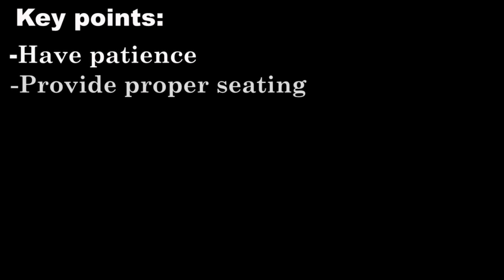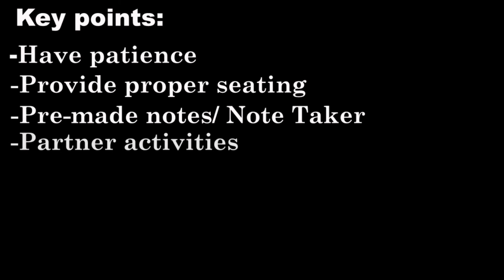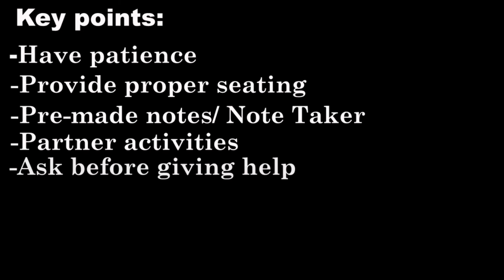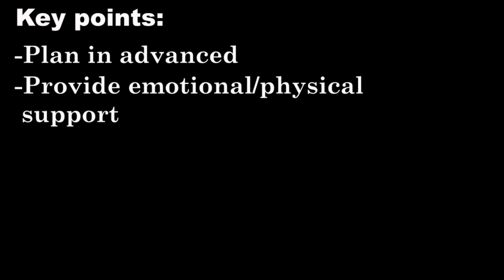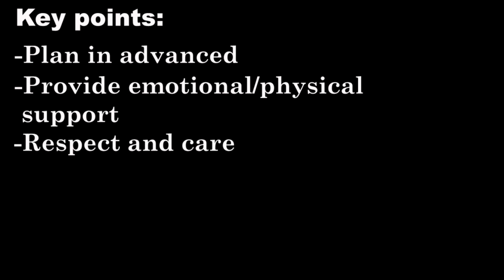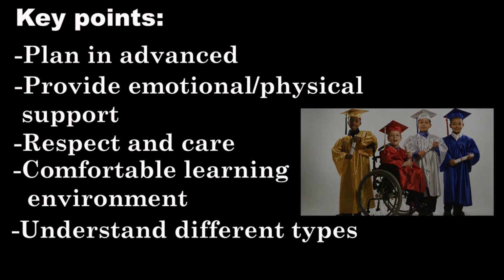Muscular Dystrophy | A Teaching Perspective (University Presentation)